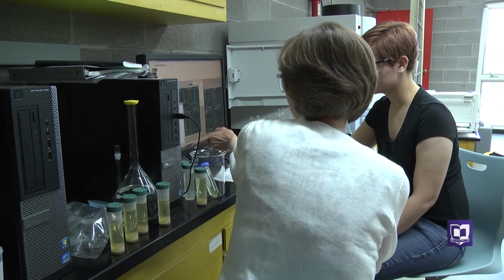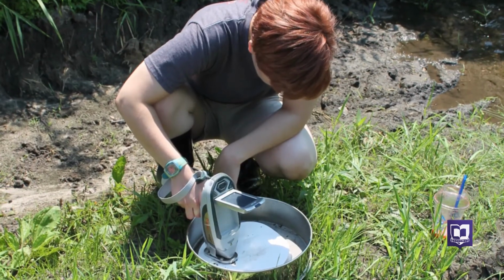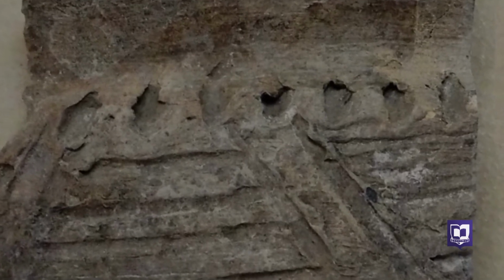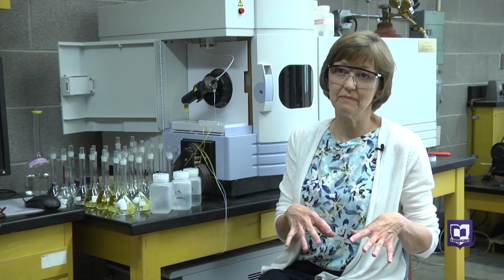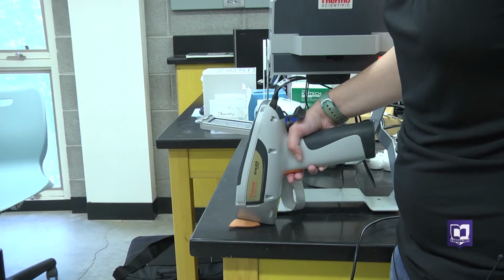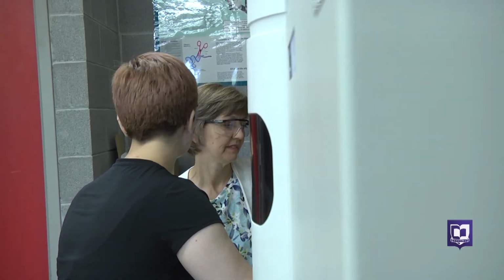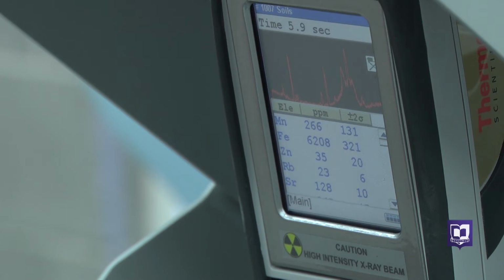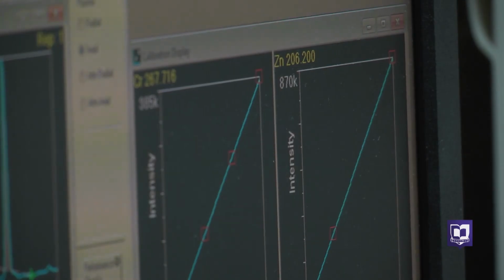XRF Summer Research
A Cornell College student and a chemistry professor are gathering data on two topics - an ancient Iowa culture and lead levels in soil.
Senior Lizzy Davidson and Professor Cynthia Strong are working together on both projects over the summer using a portable X-ray fluorescence spectrometer